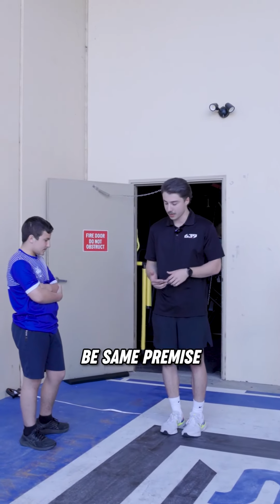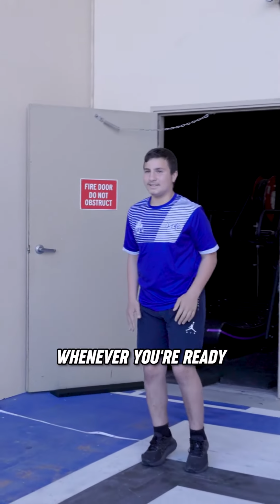How To Improve Your Pogos?